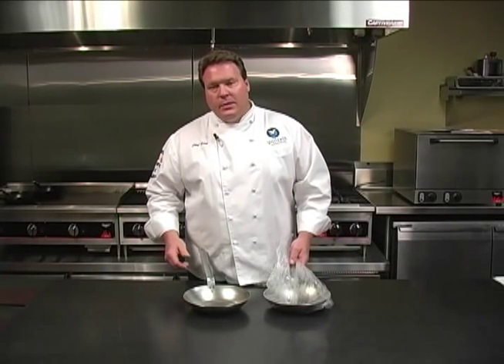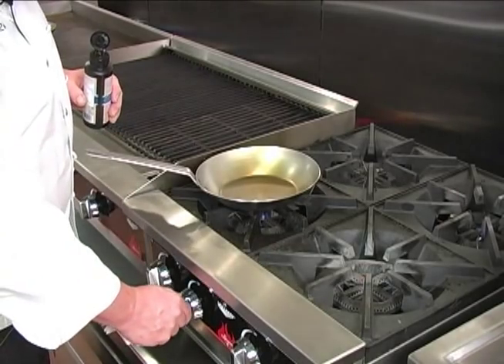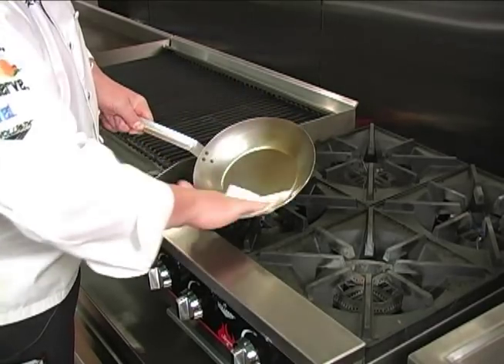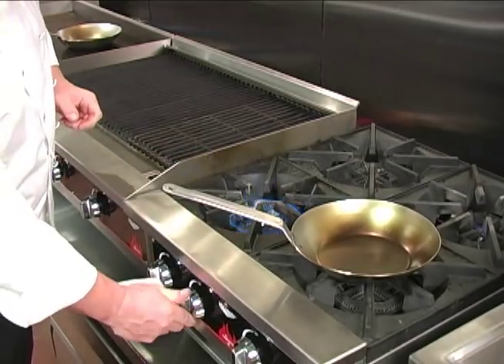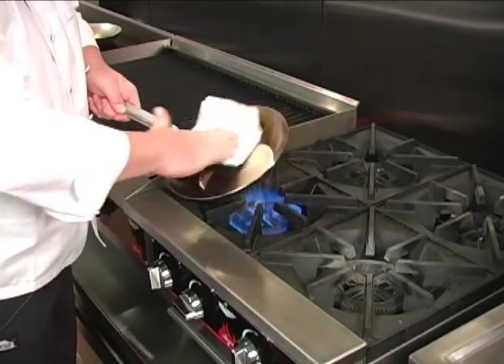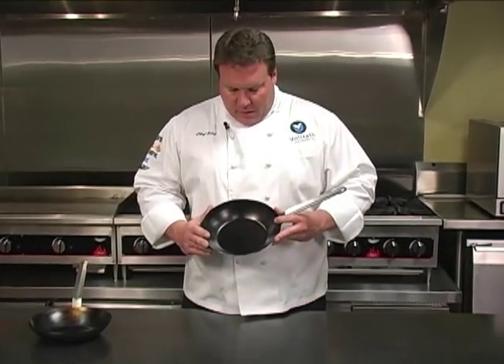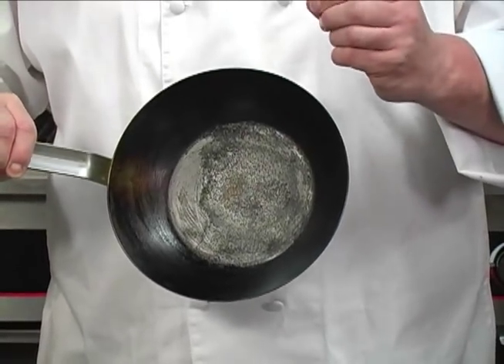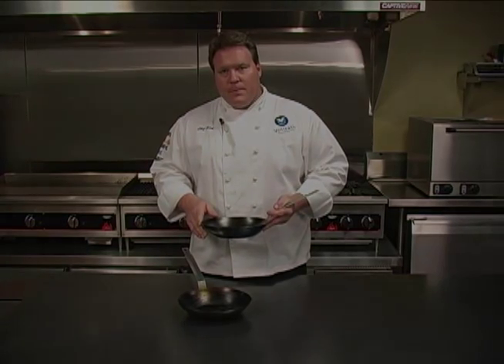Fry Pan Seasoning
Vollrath French Style Fry Pans with carbon steel conduct heat fast and evenly.